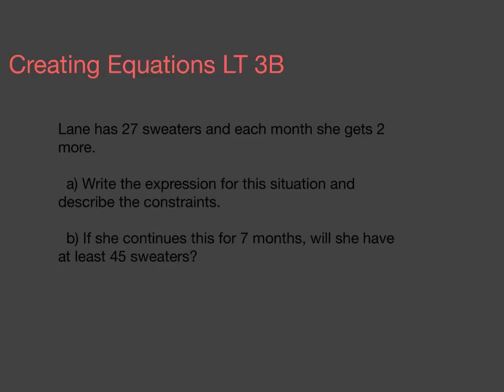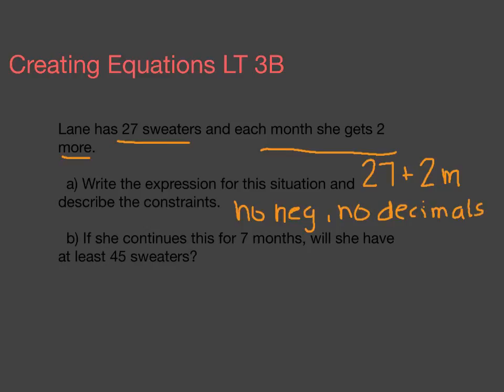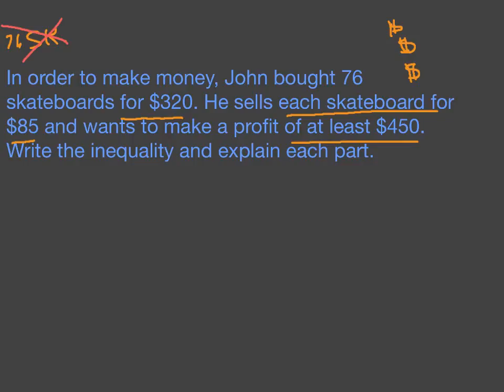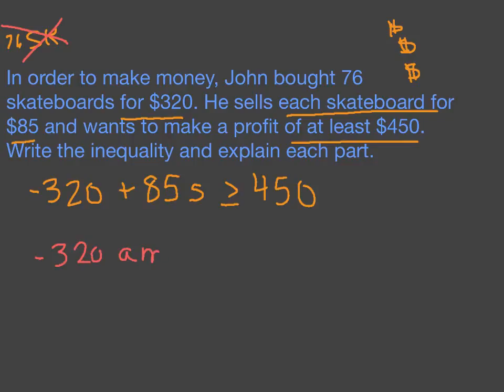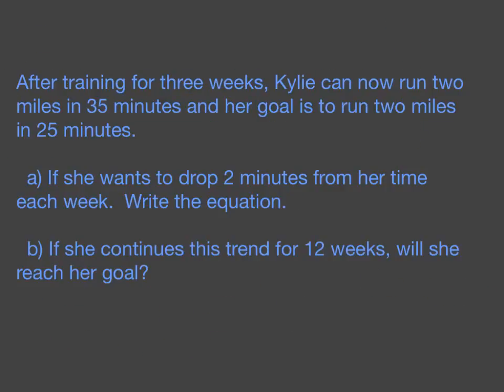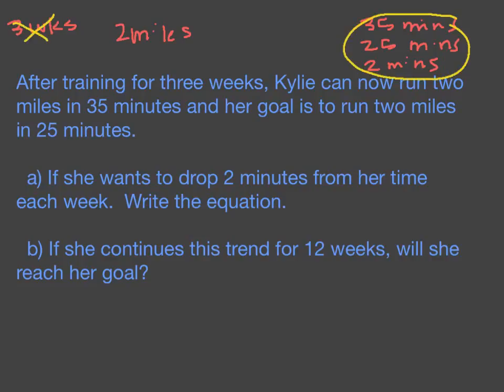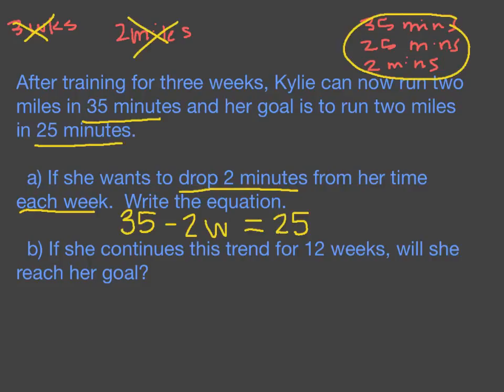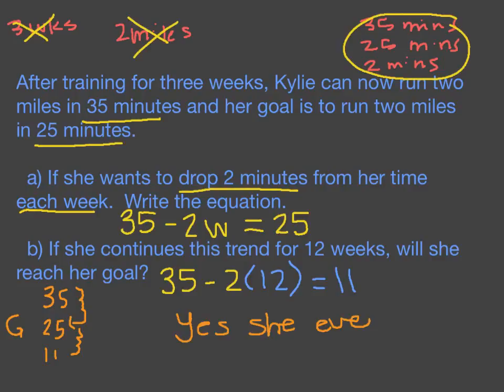Creating Equations LT 3B